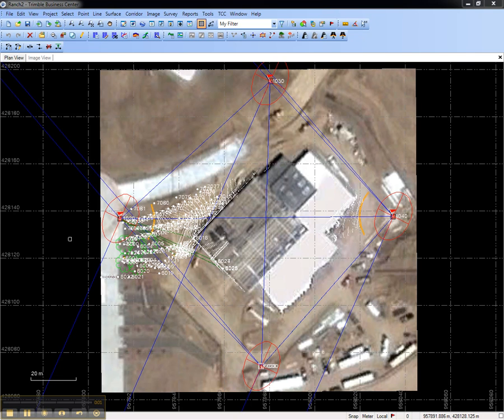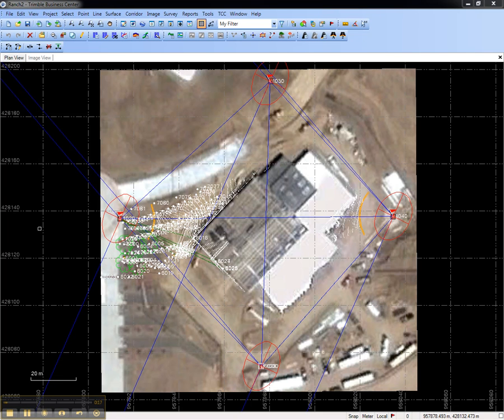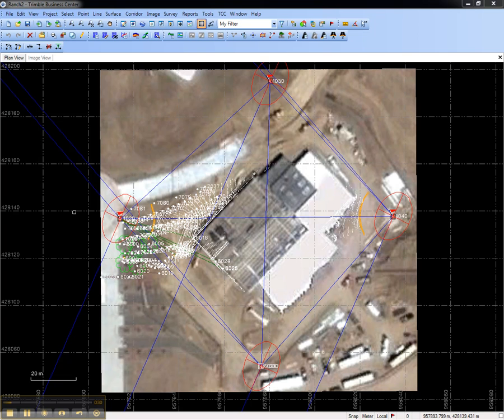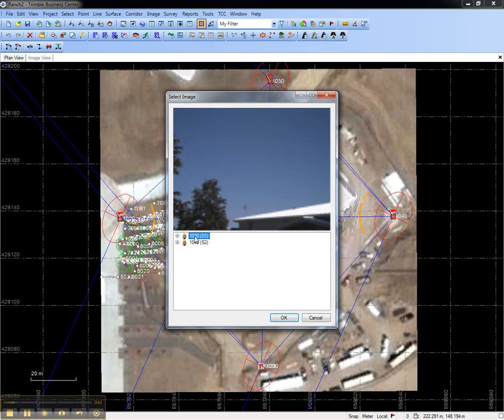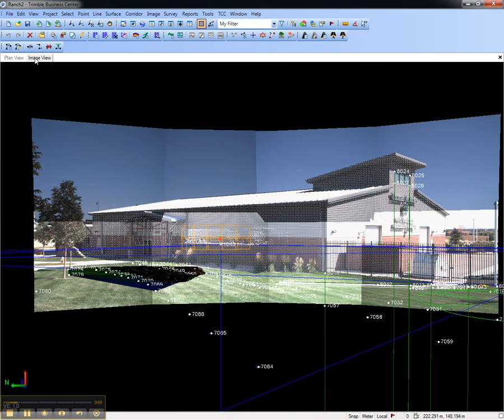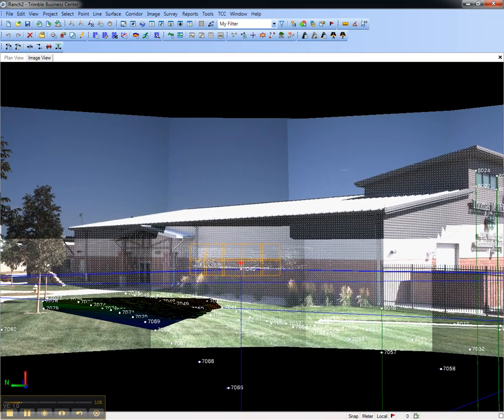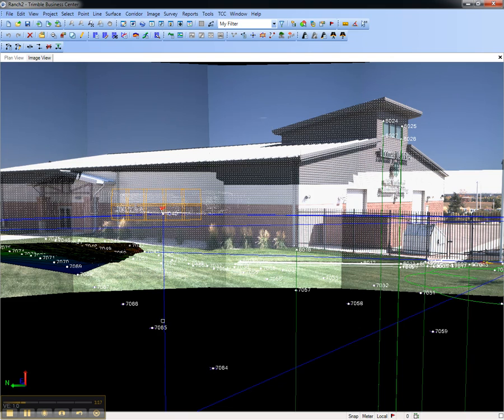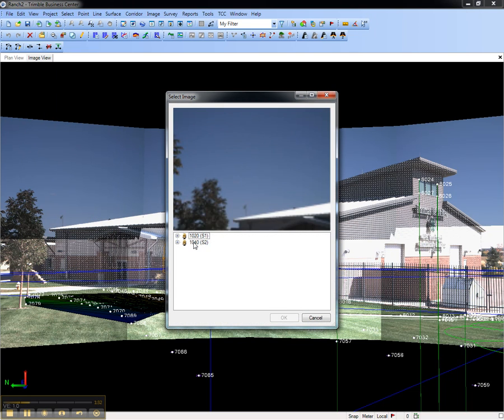Image View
Learn to visualize your job site from the perspective of a Trimble VISION (Trimble VX and Trimble S8) instrument in TBC. *View in HD*